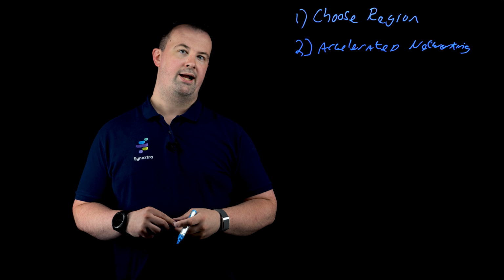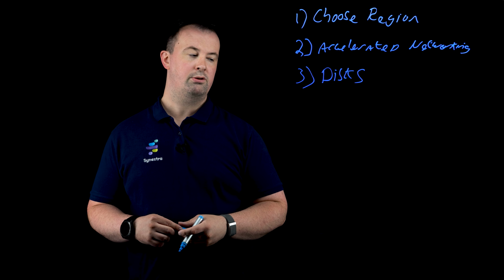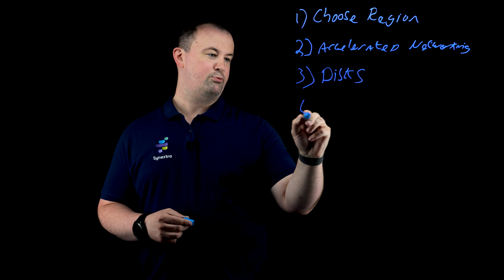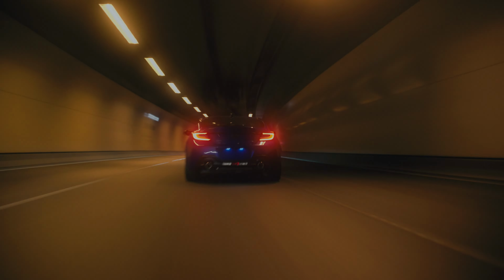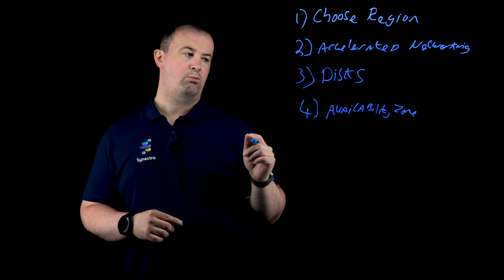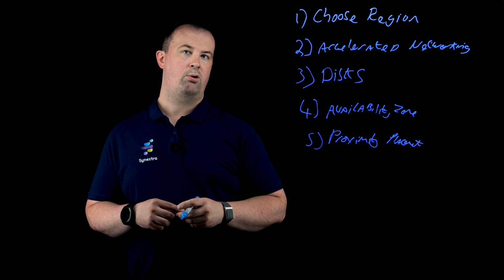6 Ways to Speed Up Latency-Sensitive Applications in Azure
Today Chris shows us 6 effective ways to improve latency-sensitive applications in Azure. Focusing on systems such as Progress Database, ensuring your applications are running smoothly and efficiently.

Chapters:
0:00 - Introduction
0:08 - Choosing the Right Region
0:27 - Accelerated Networking
0:55 - Disk Performance
1:28 - Availability Zones
2:13 - Proximity Placement Groups
2:50 - Express Route

About Synextra

We're your new favourite cloud provider.

Based in the North-West of England, our team of experts help organisations like yours thrive in the new era of cloud tech.

Visit Synextra.co.uk to find out more and book a chat with one of our cloud specialists. We'd love to show you just how good a cloud-powered work life can be.